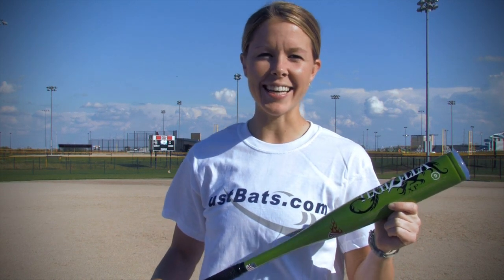Anderson TechZilla XP Youth Bat: KTXP - JustBats.com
Check out the Anderson TechZilla youth bat at JustBats.com!